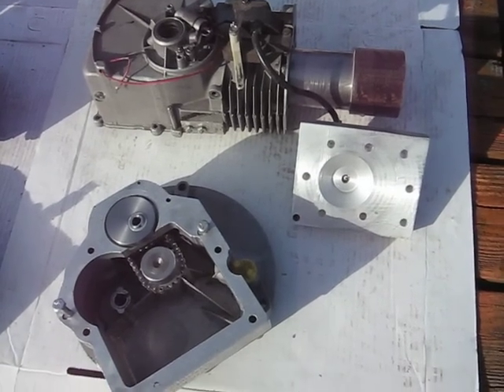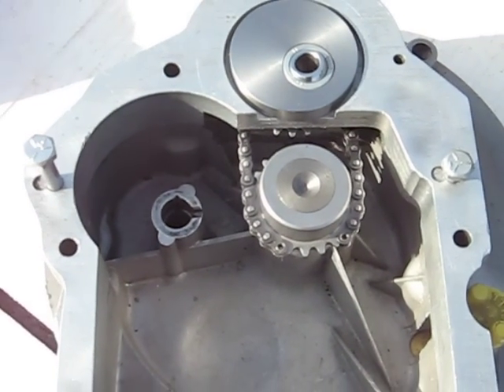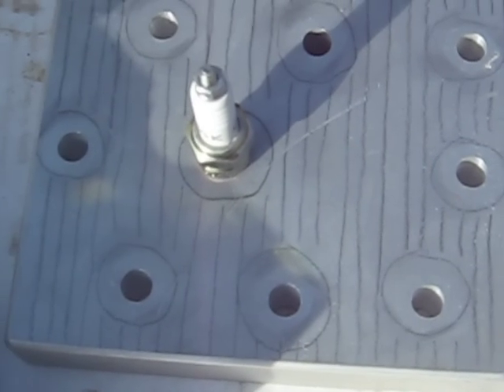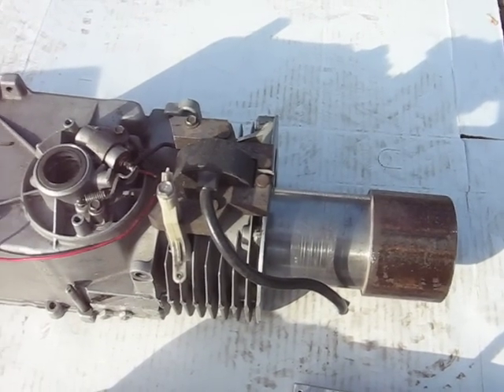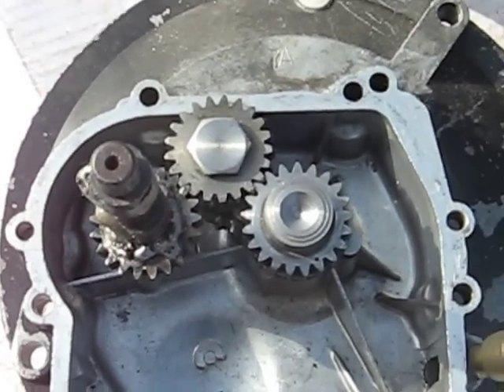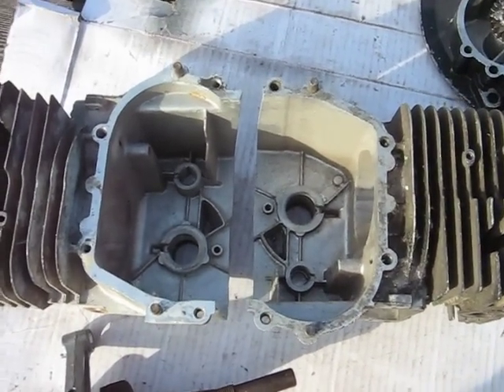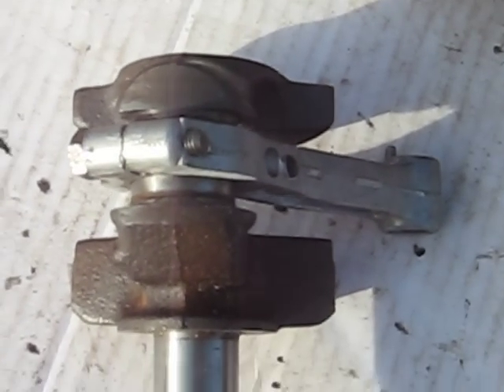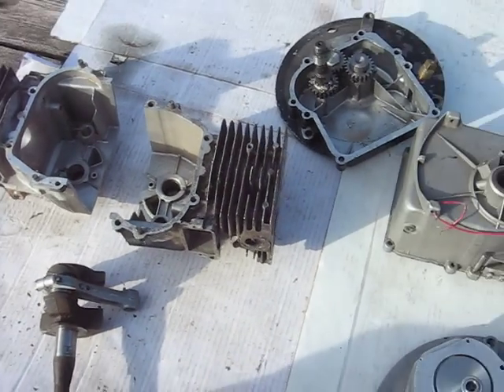"Rolls Royce Crecy" type engine parts(Briggs and stratton)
Here are some of the new projects I am working on. A 2 Stroke "Crecy" type sleeve valve, a 2 cylinder opposed engine, and the full speed camshaft drive are shown.